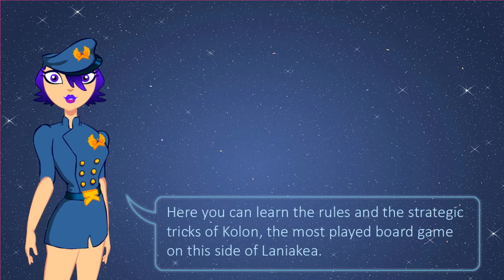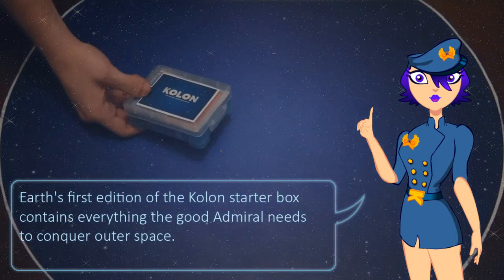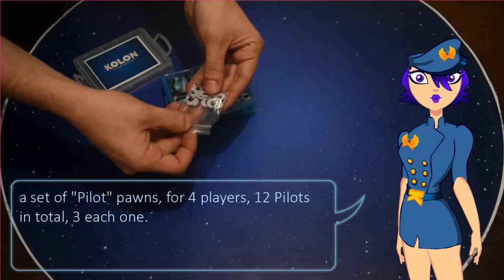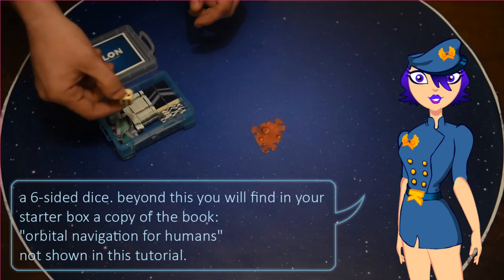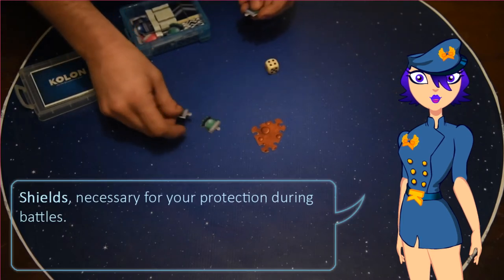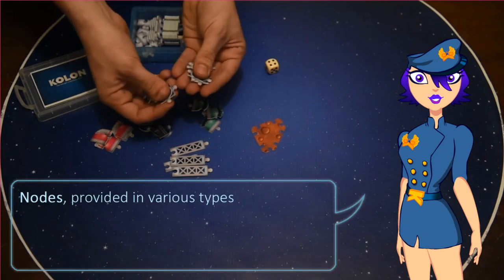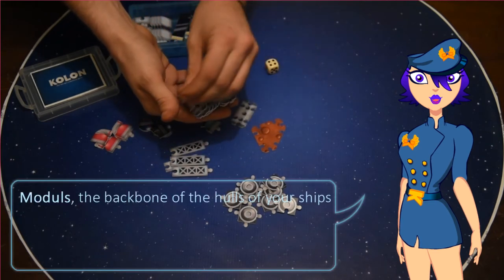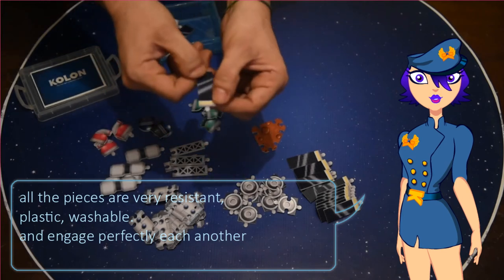Kolon #01 1 Unboxing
Kolon tutorial # 01-1 from scratch with Kalima: unboxing
learn the basics of the most played game system on this side of Laniakea, soon on your tabletop, i mean, on your planet.